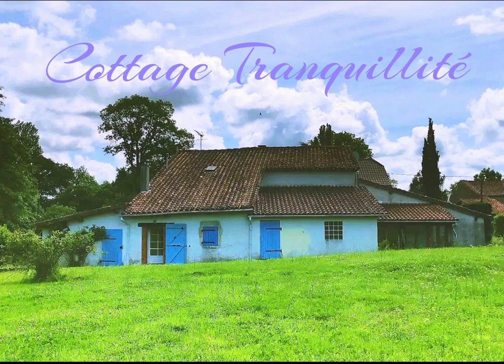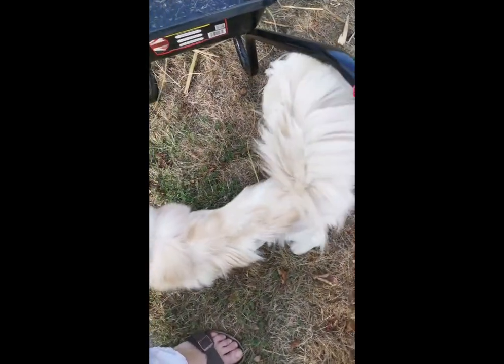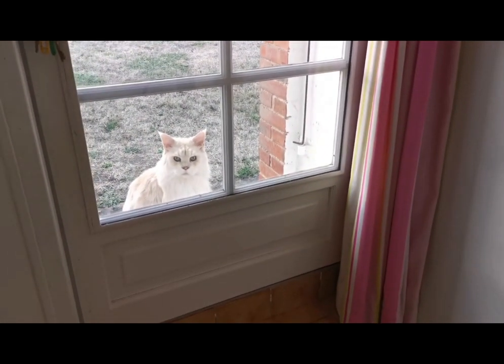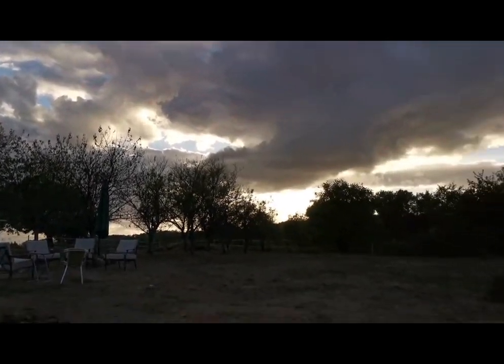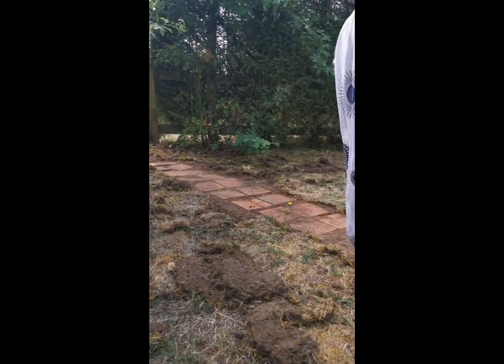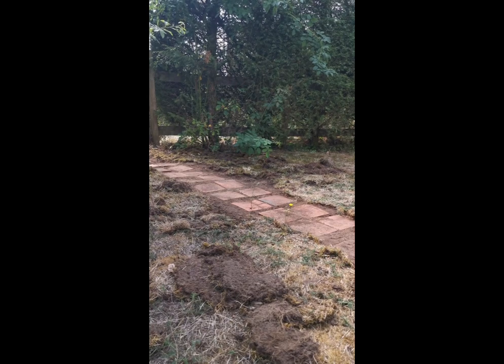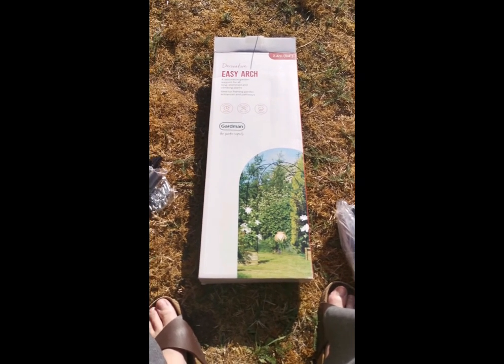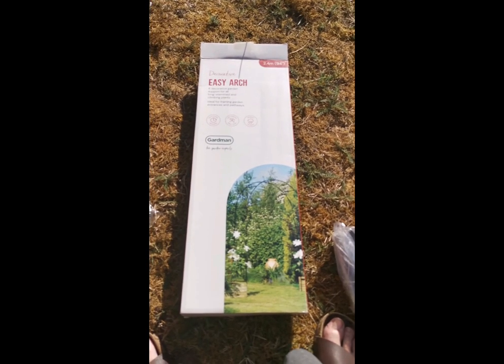5. Garden Life and Discoveries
A couple of days DIY life in the gardens at Cottage Tranquillité during September with me yard at work building an archway, collecting apples and uncovering a discovery in the front garden with my trusty cat companions